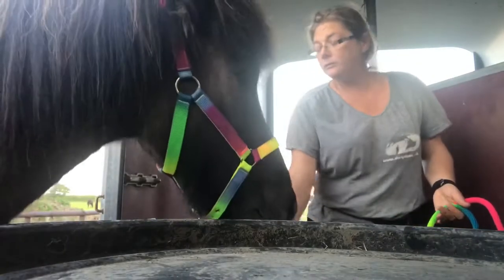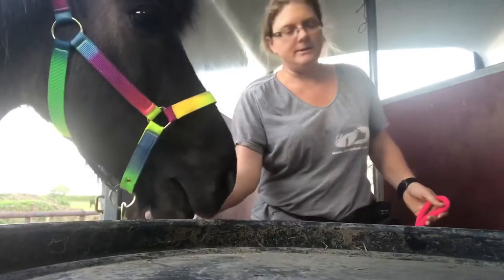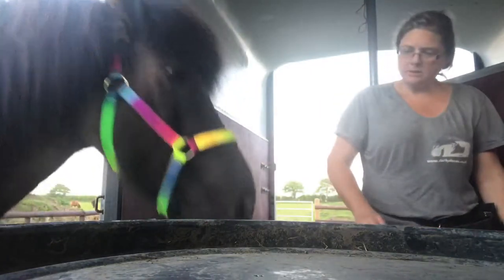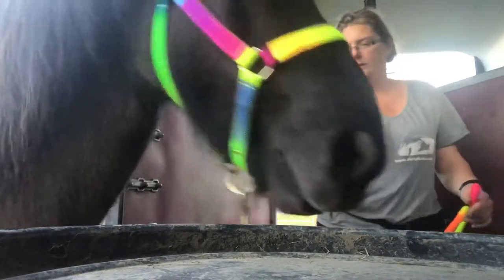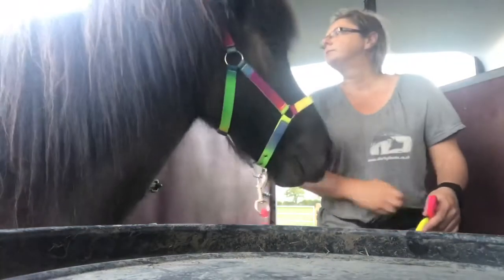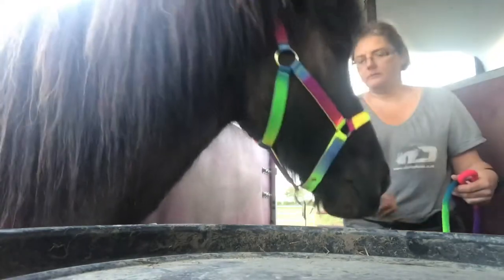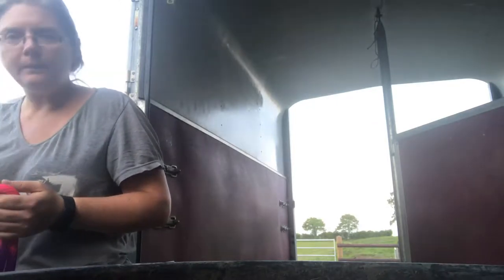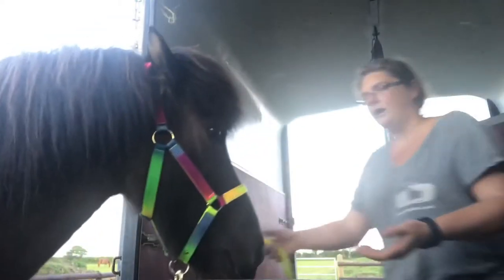Normann the Icelandic Horse - Trailer Loading Part 1